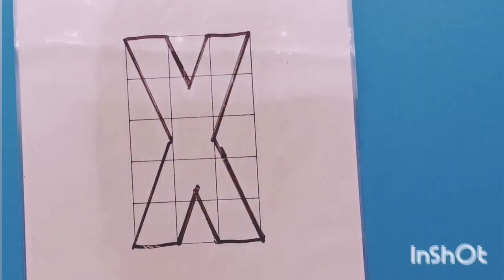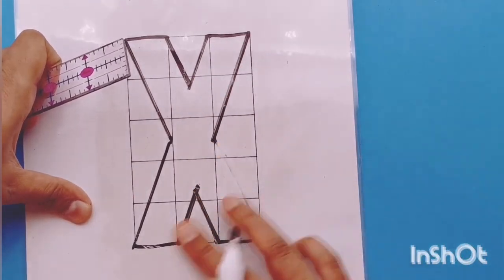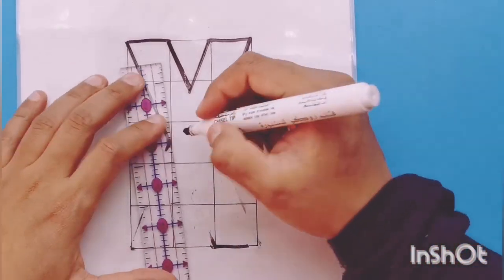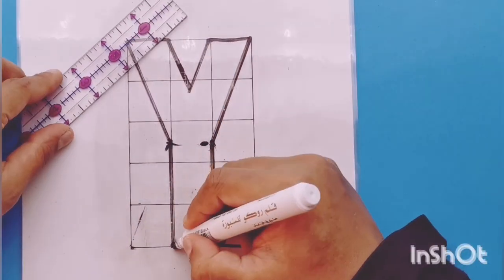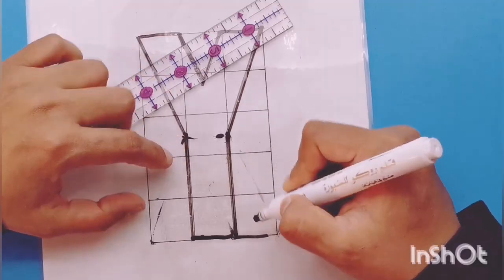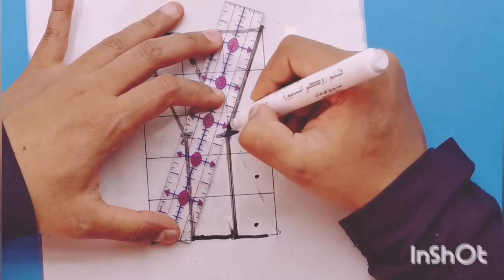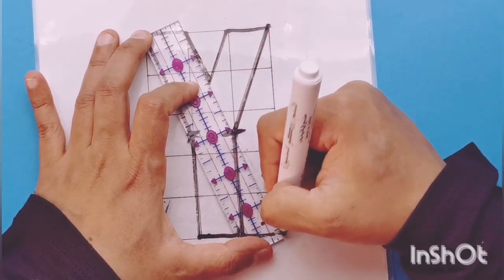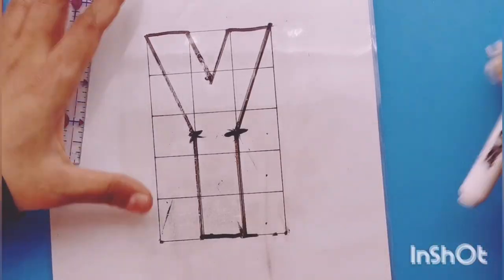Block letters using Grid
How’s it going guys, hope ur all enjoying my vid. I put a lot of effort and love into these vids, so if you would hit that subscribe button and pop the like button it would really help out the channel thank you, guys.